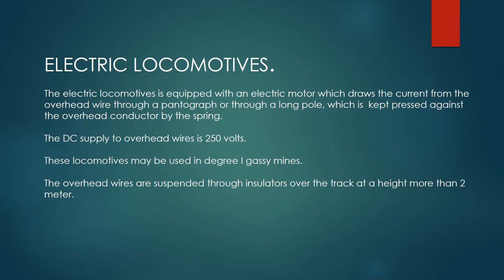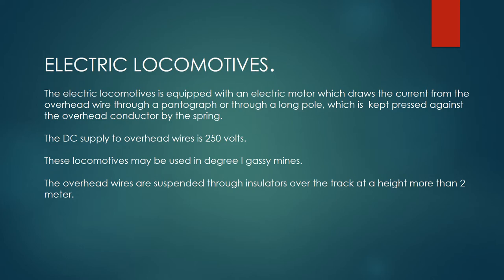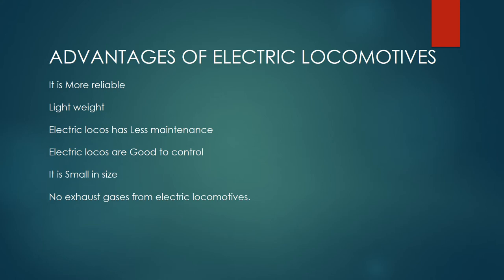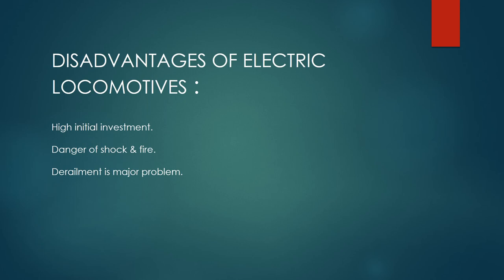ELECTRIC LOCOMOTIVES IN UNDERGROUND MINES | TRANSPORT OF ORE IN U/G MINES